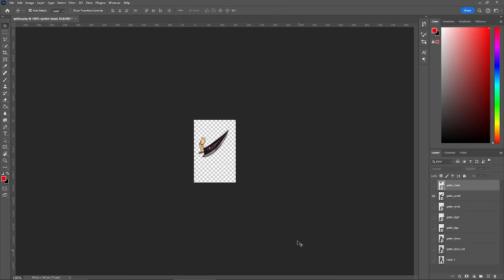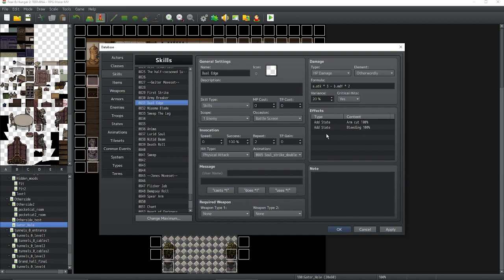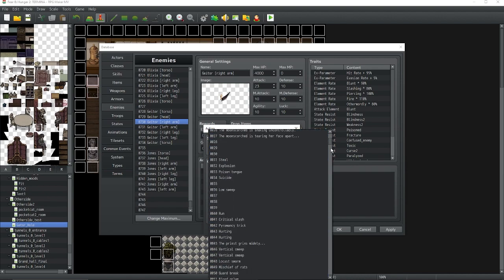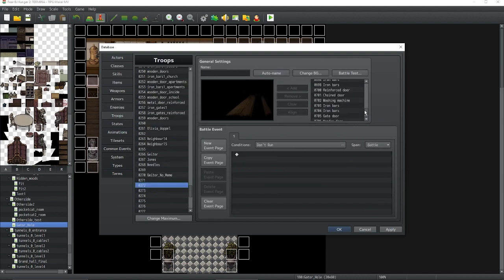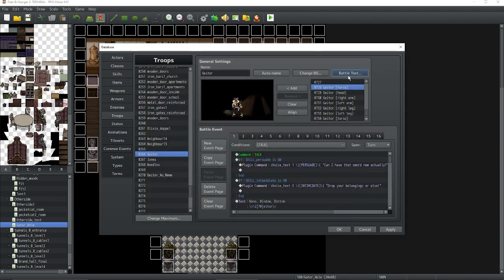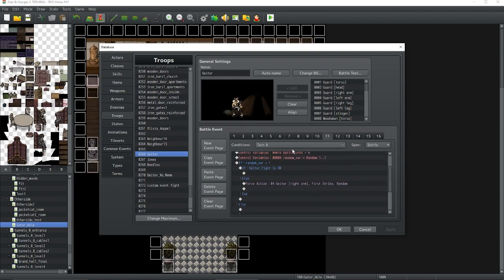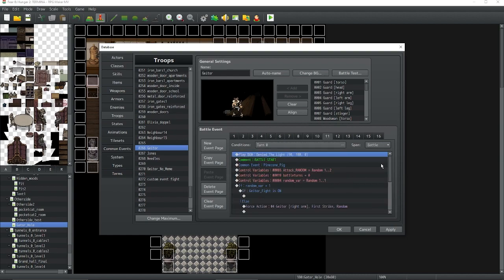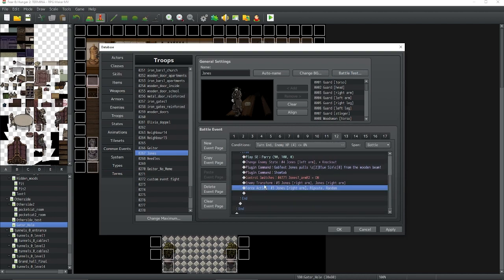How To Mod Fear and Hunger Termina PT 3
I'm no programmer but I'll tell you the wise words a skeleton man once told me: "Copy and Paste then Edit"
Through trial and error, I somehow managed to make things work, if you call this a tutorial you're sorely mistaken.

0:00 Intro
0:42 Asset Assembly
1:28 Adding Assets to Project
2:10 Building Body Parts
2:57 Assign Skills to Body Parts
7:05 Create Custom Enemy
11:00 Scripting via Copy/Paste/Edit
17:30 Outro

Links:
[Social]